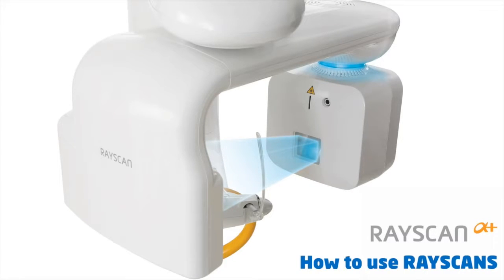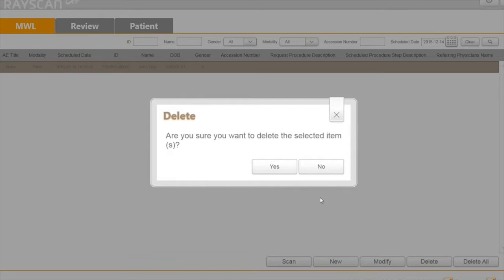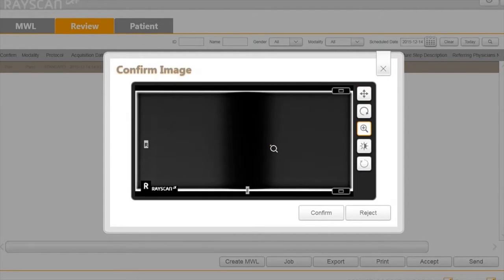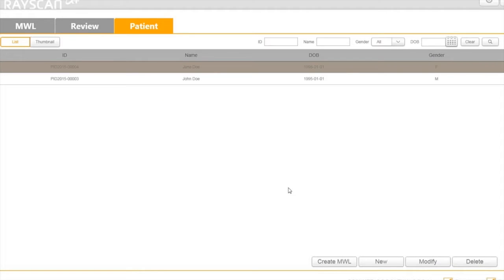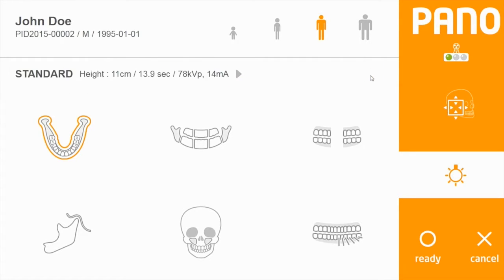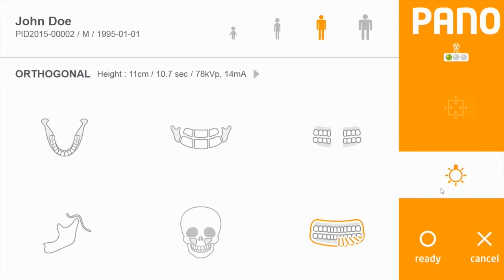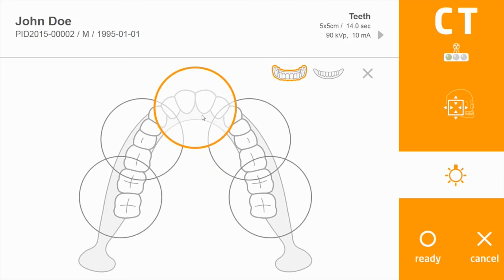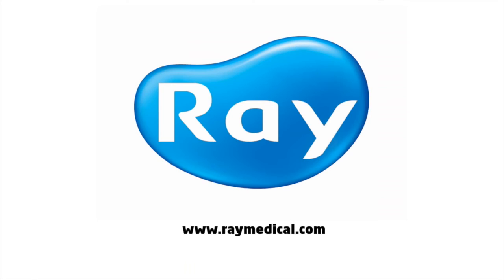RAYSCANS tutorial on RAYCAN Alpha Plus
This tutorial video showing how to use RAYSCANS (Acquisition software) on RAYSCAN Alpha Plus. This video is for dentists and clinical staff (dental assistants, hygienists).